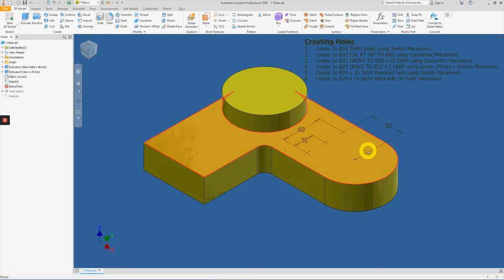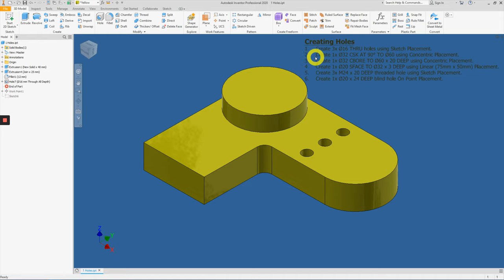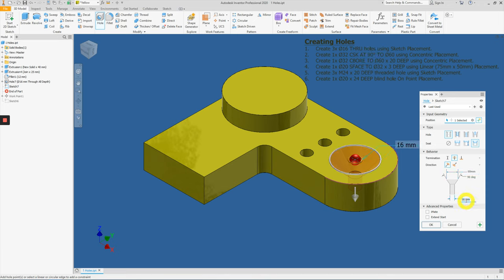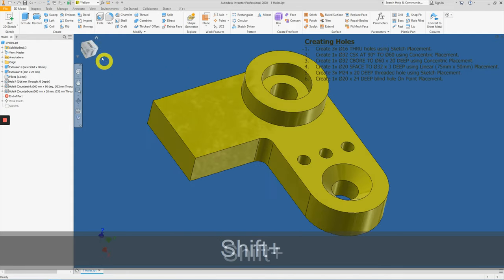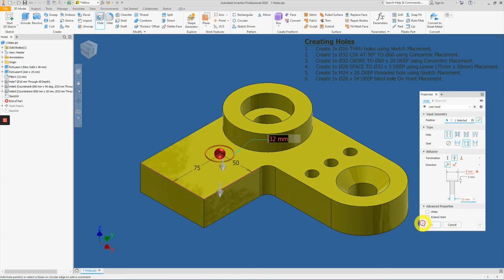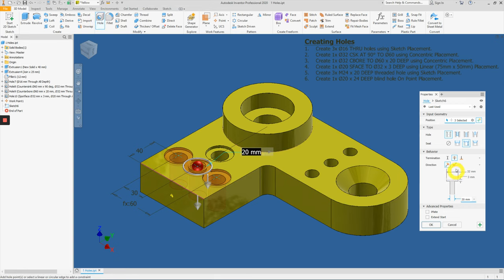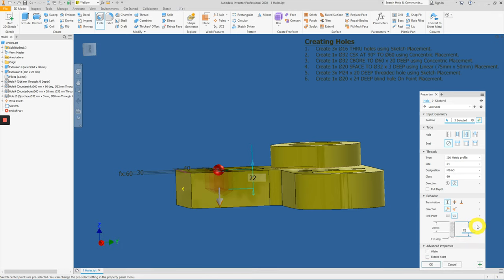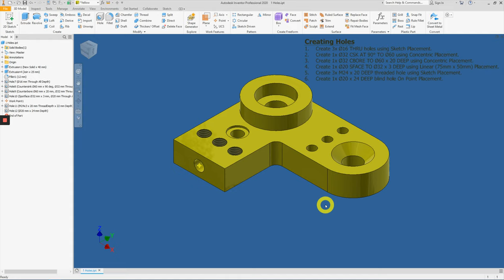Creating Holes on AI2020